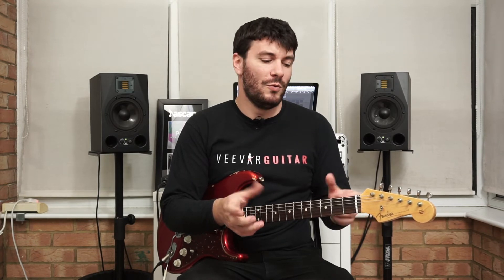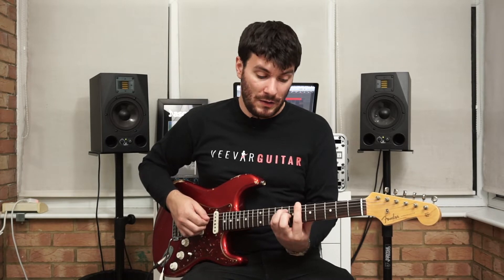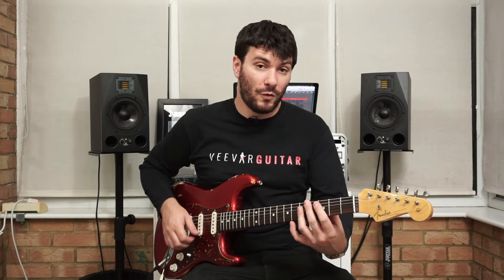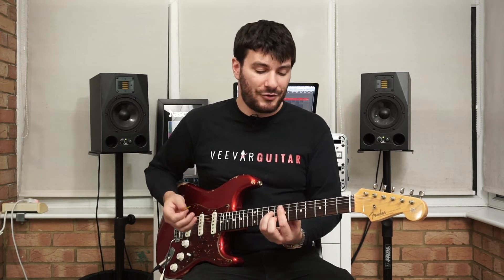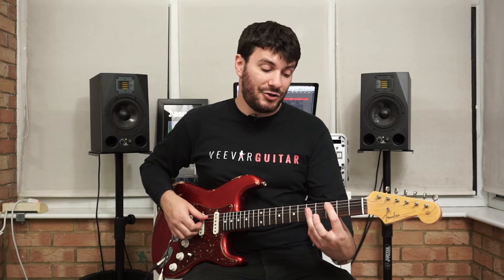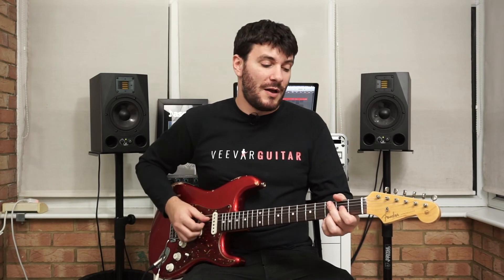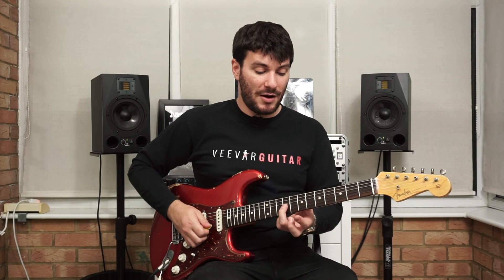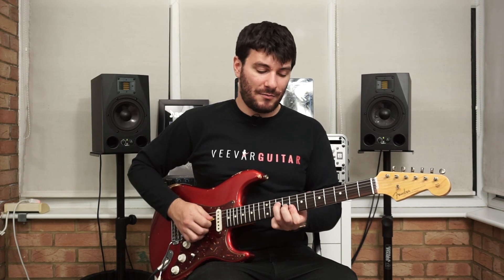Learn To Play 'You'll Never Walk Alone' on Guitar!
This weeks number 1 is 'You'll Never Walk Alone' by Michael Ball, Captain Tom Moore & The NHS Voices of Care Choir. Joe takes us through it!

Chords
Verse:
| C  | C  | G  | G  | F  | C  | G  | G# |
| Dm | Bb | F  | Dm | Bb Am | Gm F | E  | E  |

Pre:
| F  | E7 | C  | Dm | C  | Em | F Em Dm | Gadd9 G|

Chorus:
| C  | C+  | F  | D  | C  | Em | Am | D/F# | G  | G  |
| C  | Em | F  | G  | C  | C    |

Gear
Guitar: Fender Custom Shop 60's Strat
Amp Plugin: Waves - PRS Bundle
Interface: Focusrite - Saffire Pro 14
DAW: Logic Pro X